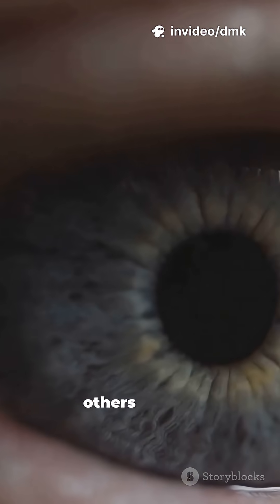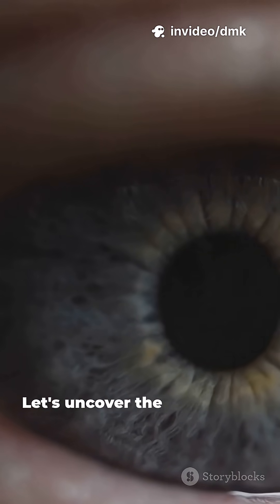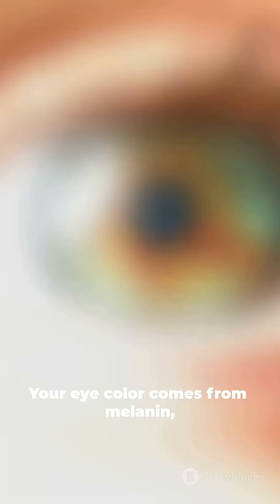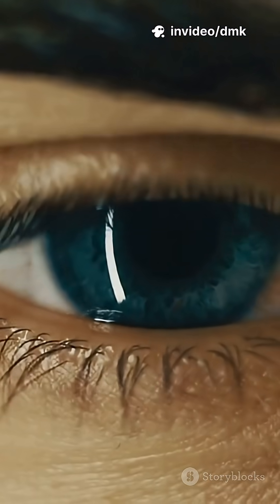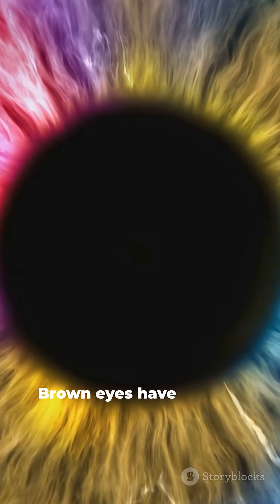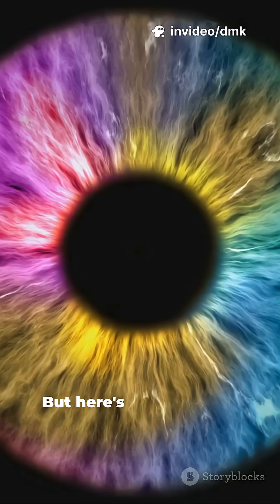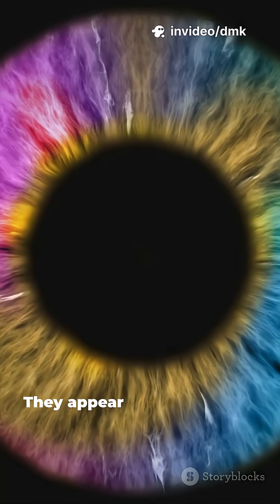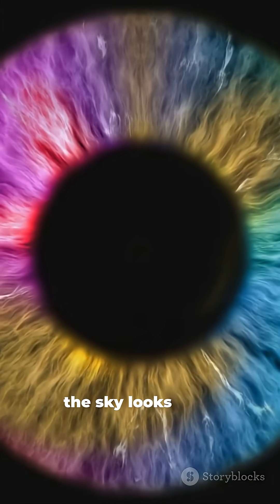Why Do People Have Different Eye Colors?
🚀 Enjoyed this quick fact? 📚 Like 👍 and share it to spread the knowledge! 💡